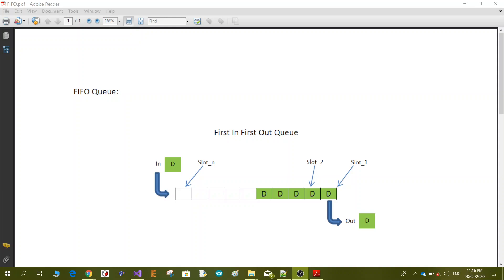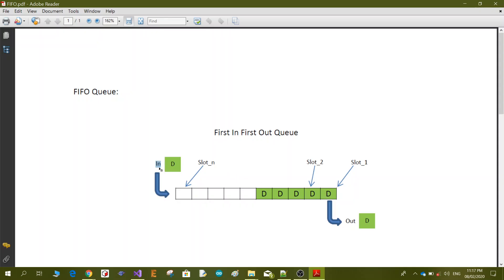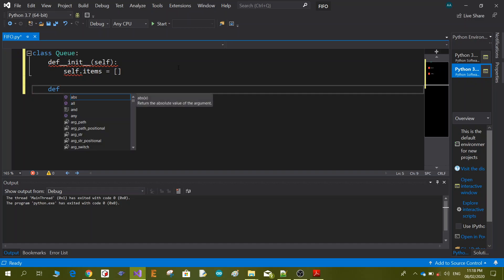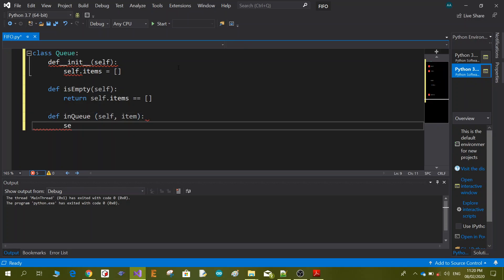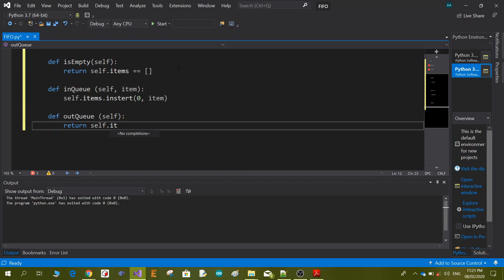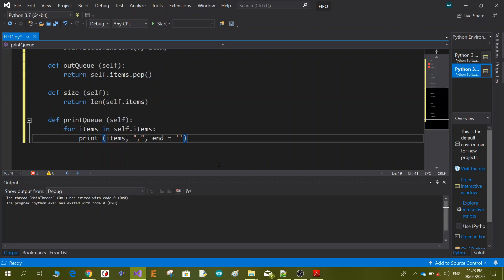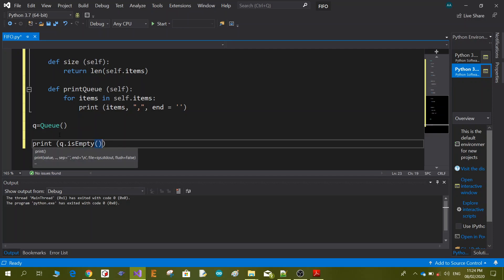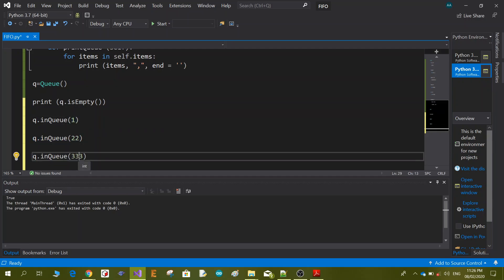How to Implement a FIFO Queue in Python 🐍 | Step-by-Step Tutorial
In this beginner-friendly Python tutorial, we walk through how to implement a FIFO (First-In-First-Out) Queue from scratch. 🧠 Whether you're preparing for coding interviews, learning data structures, or building backend systems, understanding how queues work is essential!

📌 What you’ll learn in this video:

What a FIFO Queue is and how it works
Step-by-step coding of a queue using Python lists
Basic queue operations: enqueue, dequeue, peek, and is_empty
Real-world use cases of FIFO queues
Clean and simple Python code explanations
This tutorial is great for beginners, students, and anyone wanting to strengthen their core Python skills and data structure fundamentals.